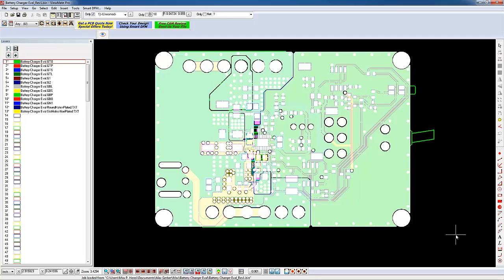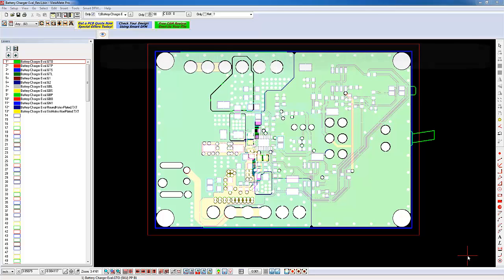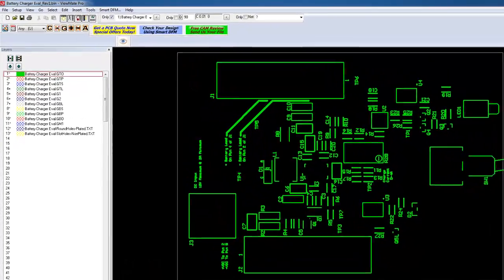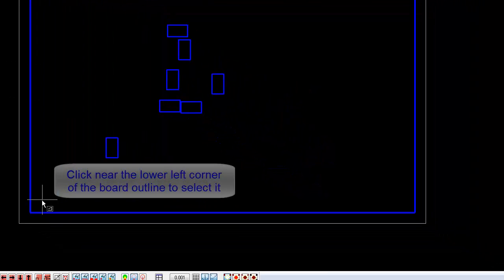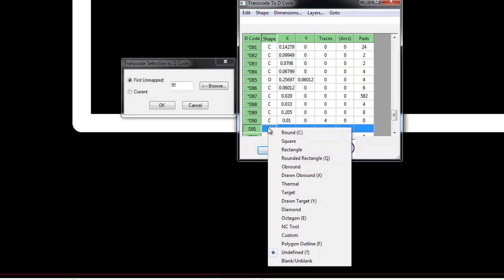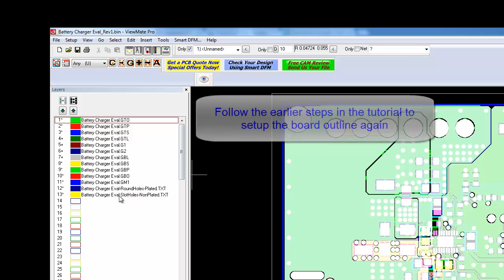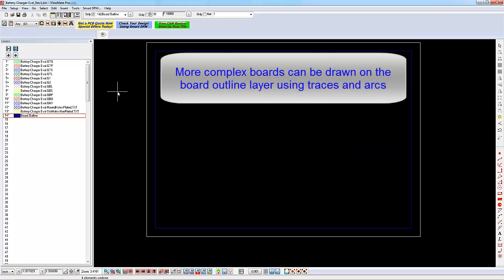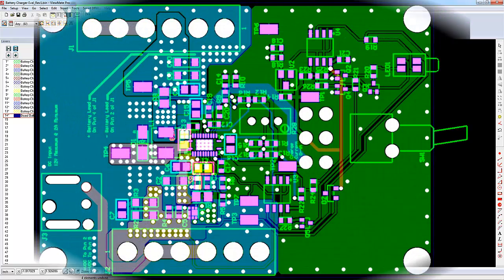ViewMate PRO Tutorial: Creating A PCB Outline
To build your board, your PCB manufacturer needs the PCB outline defined on a standalone layer. Watch this tutorial to learn how to create a PCB outline that your PCB shop can use.